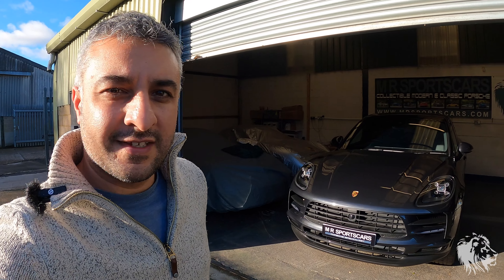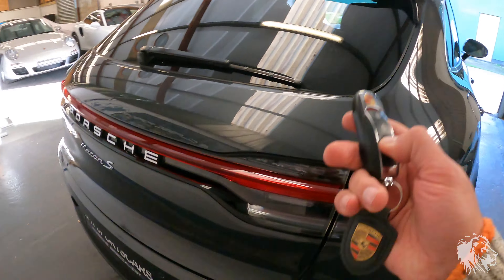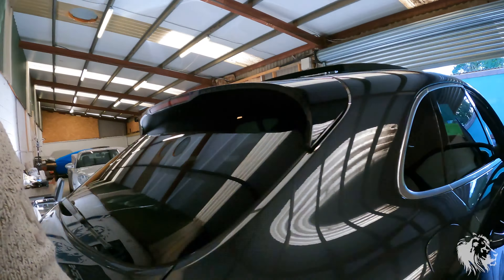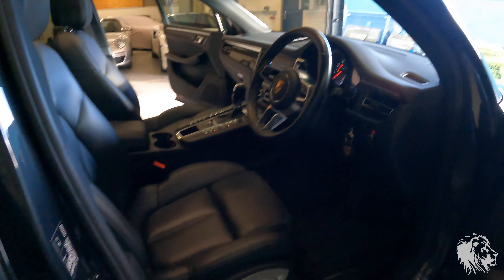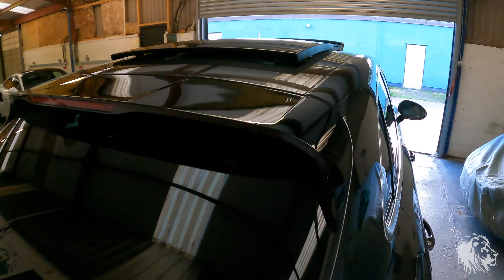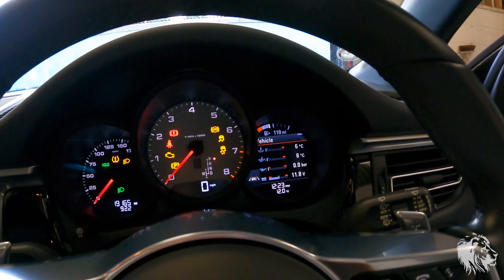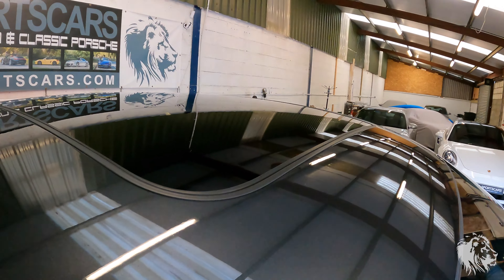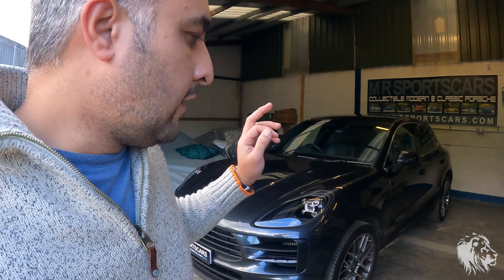Avoid £££s pitfalls! Porsche Macan S Used Buyers Guide Tips & Things to Look Out For! Diary Ep. 75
In this episode I share some buying tips about the Porsche Macan models, what to look out for and potential high cost pitfalls.

Welcome to Diary of a Porsche Specialist! This is the seventy-fifth episode in a regular series of video diaries of running a Porsche Specialist car dealership in the UK by me, Raj, owner of M R Sportscars Porsche Specialist in Hertfordshire.

Find out more about these Porsche, the business and the rest of our choice Porsche stock